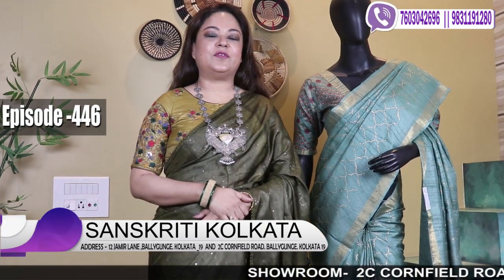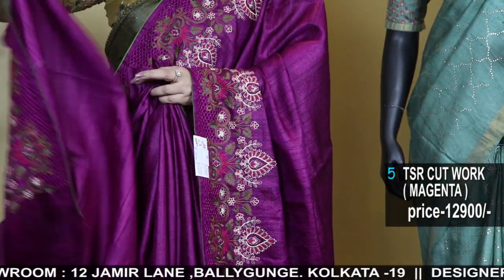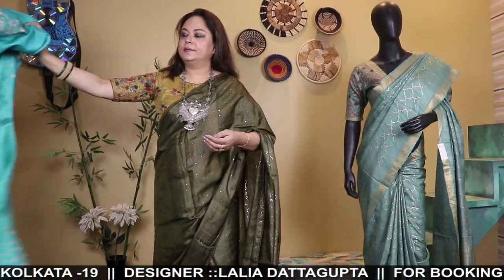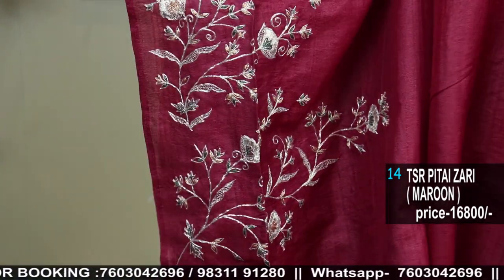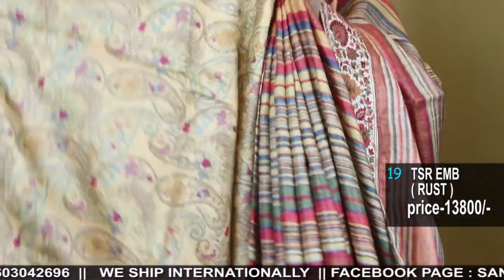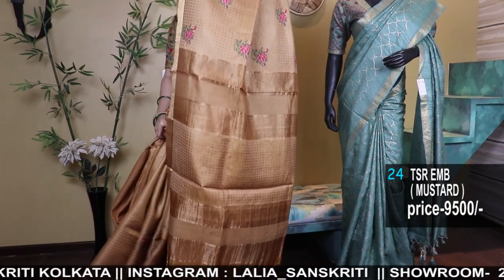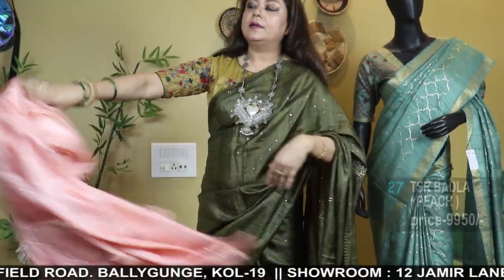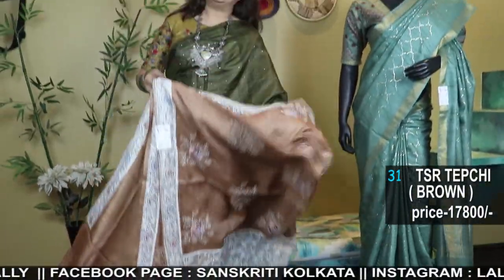Sanskriti Kolkata || Ep -446 || TUSSAR EMBROIDERY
EPISODE -- 446

       TUSSAR
   EMBROIDERY

E446P1.  TSR CUT WORK ( BEIGE ) 12900

E446P2.  TSR CUT WORK ( PINK ) 12900

E446P3.  TSR CUT WORK ( RED ) 12500

E446P4.  TSR CUT WORK ( MUSTARD ) 12900

E446P5.  TSR CUT WORK ( MAGENTA ) 12900

E446P6.  TSR CUT WORK ( BLACK ) 12900

E446P7.  TSR CUT WORK ( BEIGE ) 12500
BP  ( BLACK ) 3990

E446P8.  TSR PITAI ZARI ( BURGUNDY ) 12900

E446P9.  TSR PITAI ZARI ( FIROZA ) 12900

E446P10.  TSR PITAI ZARI ( BLUE ) 13900

E446P11.  TSR PITAI ZARI ( GREEN ) 13900

E446P12.  TSR PITAI ZARI ( MAGENTA ) 16300

E446P13.  TSR PITAI ZARI ( NAVY ) 16800

E446P14.  TSR PITAI ZARI ( MAROON ) 16800

E446P15.  TSR EMB ( PEACOCK BLUE ) 10900

E446P16.  TSR EMB ( YELLOW ) 11300

E446P17.  TSR EMB ( PINK ) 11300

E446P18.  TSR EMB ( NAVY ) 14500

E446P19.  TSR EMB ( RUST ) 13800

E446P20.  TSR EMB ( GREY ) 11500

E446P21.  TSR EMB ( BLACK ) 12500

E446P22.  TSR EMB ( CHARCOAL ) 12900

E446P23.  TSR EMB ( BLACK ) 11500

E446P24.  TSR EMB ( MUSTARD ) 9500

E446P25.  TSR EMB ( BEIGE ) 9500

E446P26.  TSR BADLA ( BOTTLE GREEN ) 9950

E446P27.  TSR BADLA ( PEACH ) 9950

E446P28.  TSR BADLA ( GREY ) 13900

E446P29.  TSR EMB ( ONION ) 13900

E446P30.  TSR TEPCHI ( PINK ) 17900

E446P31.  TSR TEPCHI ( BROWN ) 17800

DOLL SARI TSR BADLA ( GREEN ) 13900

LALIA DATTA GUPTA SARI TSR BADLA ( MEHNDI GREEN ) 9950

25 YEARS IN THE FASHION INDUSTRY.

25 years in the fashion  industry.

Edited By : Imagination Digital Marketing Agency ( 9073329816 / 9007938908)